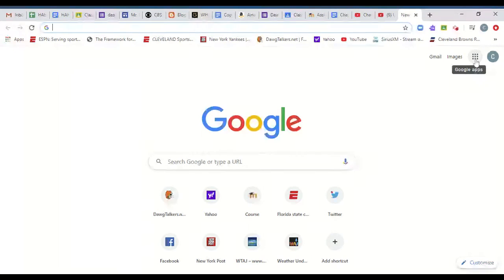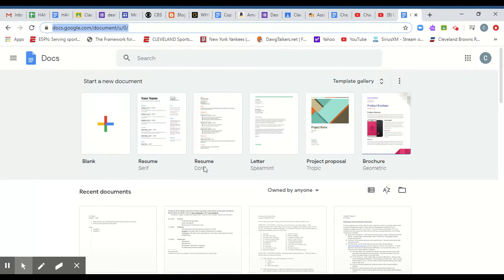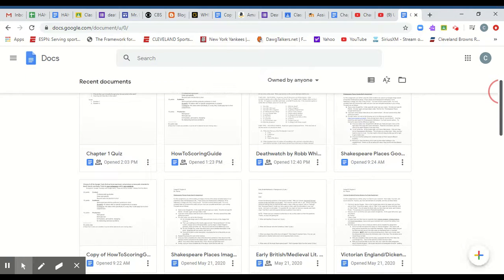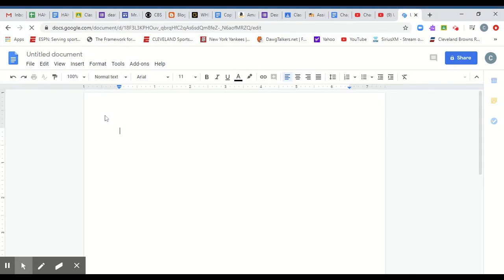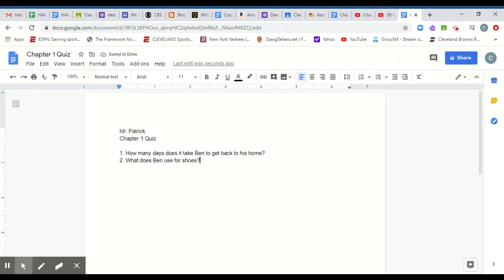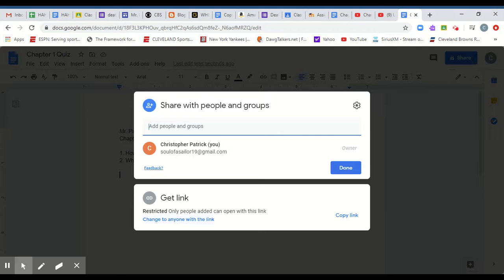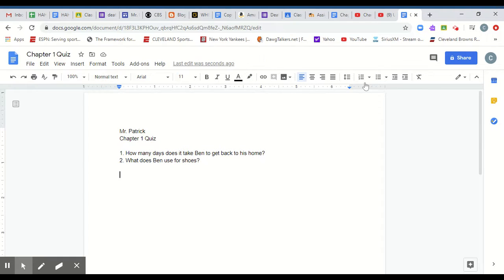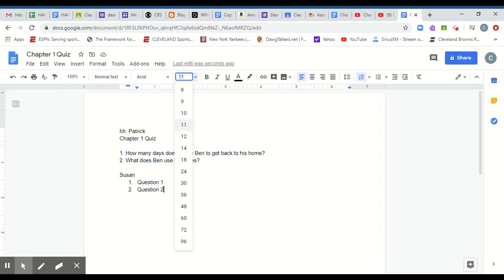Creating and Sharing a Google Doc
Creating and Sharing Google Docs